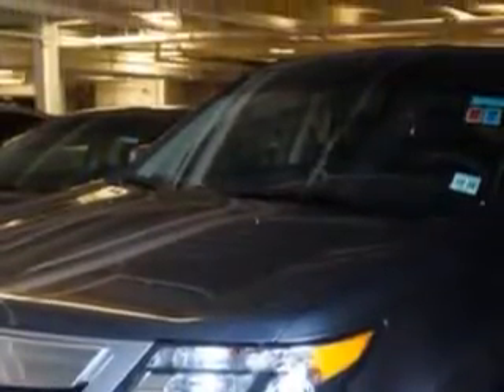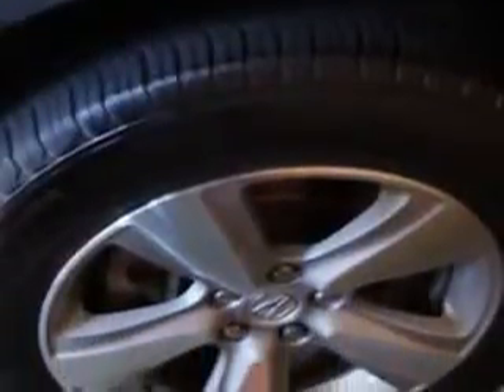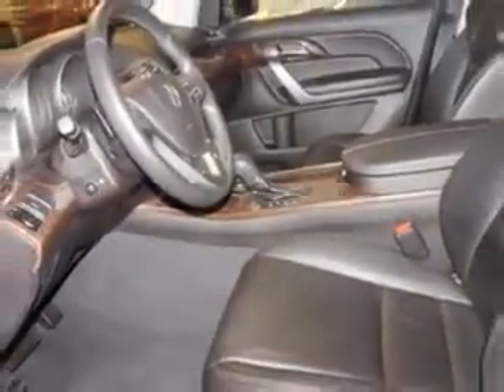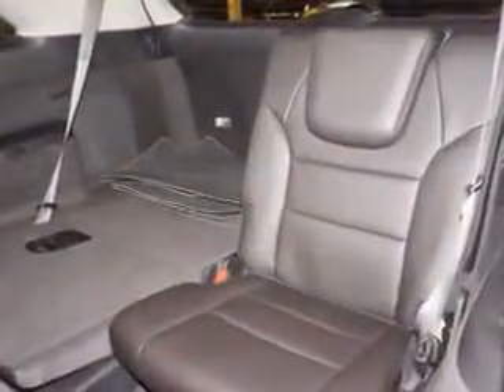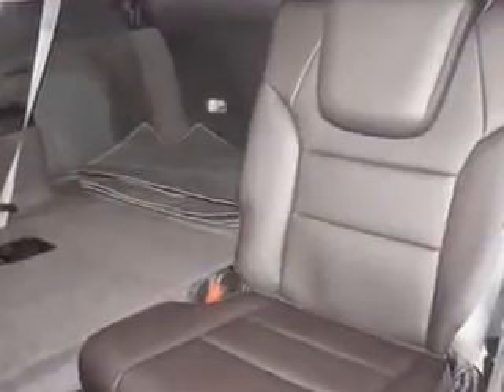2011 Acura MDX Edison Nissan Edison, NJ 08817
Acura MDX At Edison Nissan, we know you are looking for a vehicle to solve everyday task. Whether loading the kids soccer equipment or having a night out with your friends. You will have the room you need making those everyday task an ease to accomplish. Check out this Grigio Metallic Acura Mdx SUV AWD, equipped with a 6 Cylinder engine and an automatic transmission. Enjoy an impressive 21 miles to the gallon on this family SUV with features like Windows, Rear Defogger, Windows, Front Wipers: Speed Sensitive, Windows, Rear Wiper: Intermittent, Power Windows: Remote Operation, Windows, Front Wipers: Variable Intermittent, Power Windows: With Safety Reverse, Windows, Privacy Glass: Rear, Real Time Traffic, Suspension, Stabilizer Bars: Front And Rear, Third Row Seat, Type: 50-50 Split Bench, Sport Suspension, Exterior Mirrors, Heated, sunroof, Anti-Trapping Feature, Daytime Running Lights, Security, Theft-Deterrent System, Tail And Brake Lights, LED, Memorized Settings, Includes Exterior Mirrors, Front Suspension Type: Macpherson Struts, Navigation System With Voice Recognition, Memorized Settings, Includes Climate Control, and much more. Enjoy the drive, feel safe, and have peace of mind in this Acura Mdx. See us at Edison Nissan today!
MILES: 37,171
VIN:2HNYD2H67BH548467

Edison Nissan
401 Route 1 South
Edison, New Jersey 08817